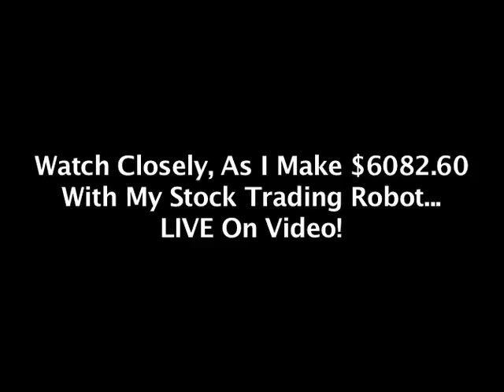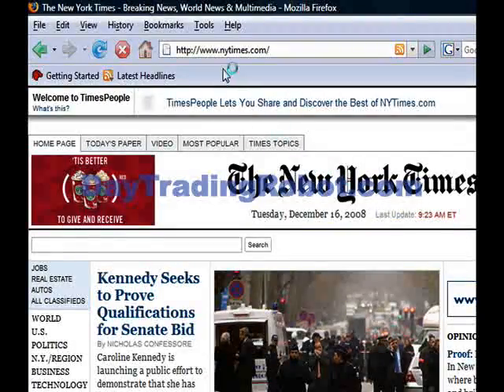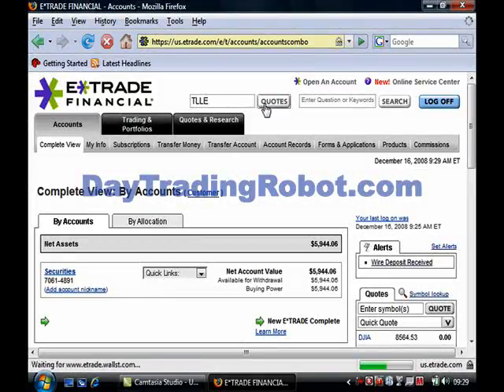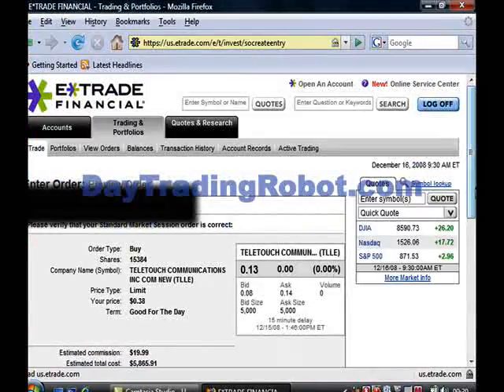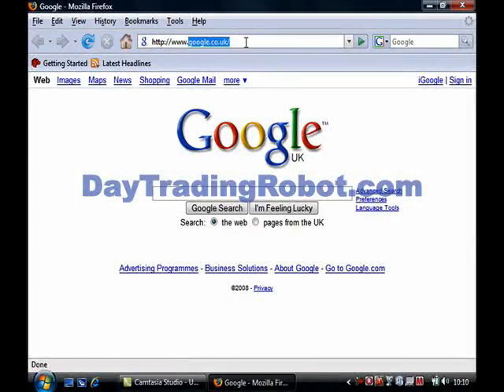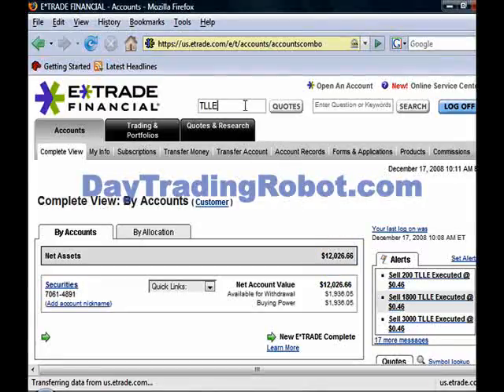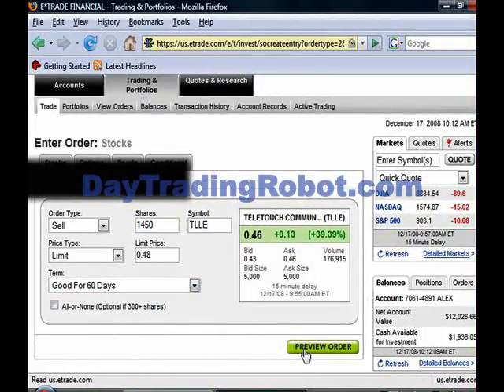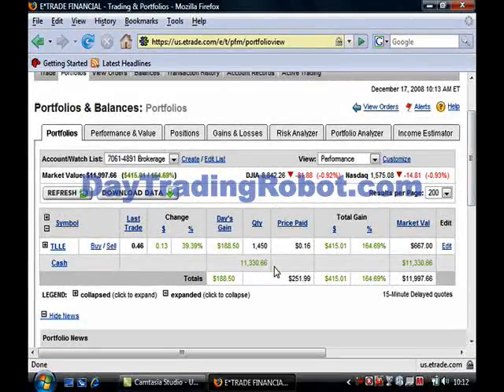Live Video Of Me Making $6K In One Day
Just 2 Months Ago I Was a Mailman in Ohio
Right Now, I Sit At Home Watching Football
And Let My Stock Trading Robot Earn an Automated Income